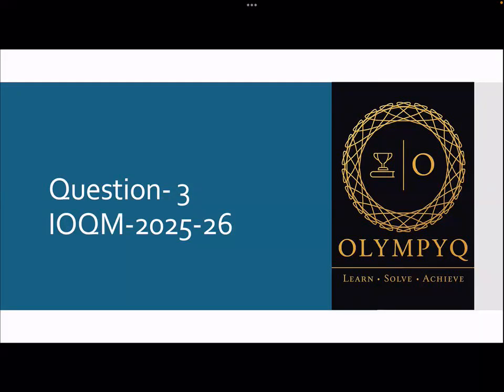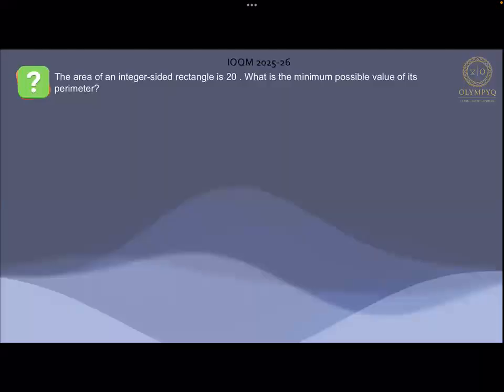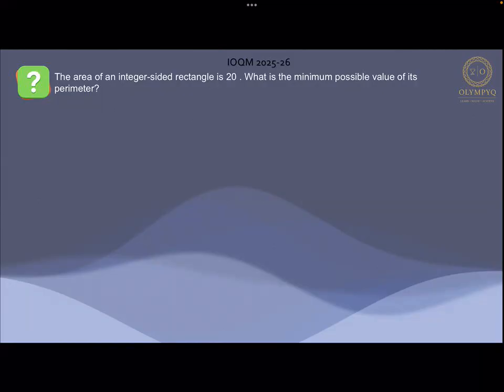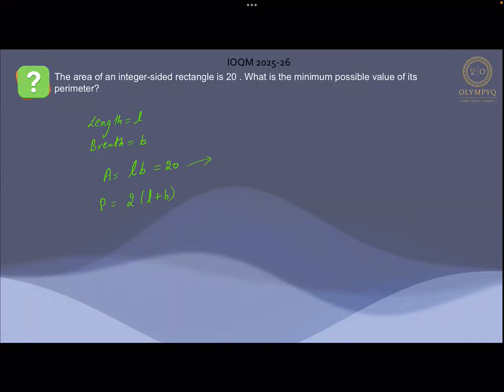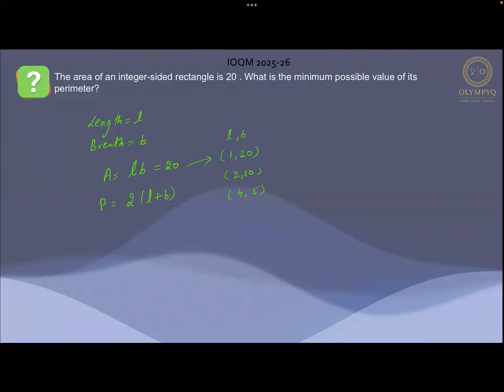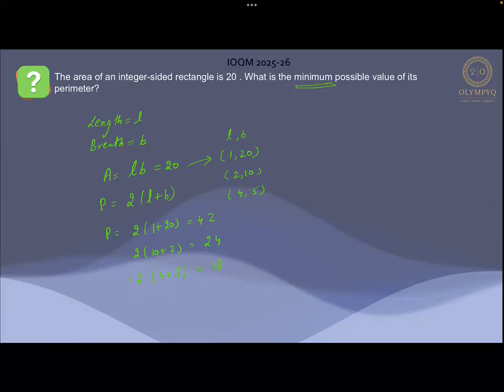Question 3 IOQM-2025